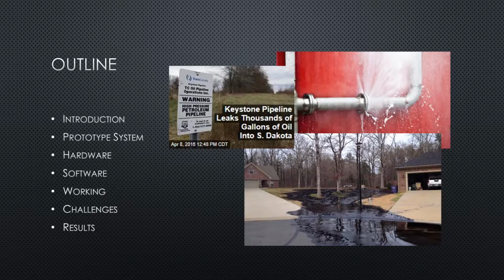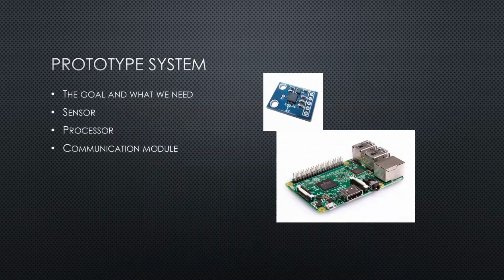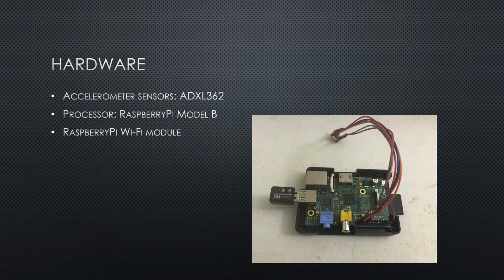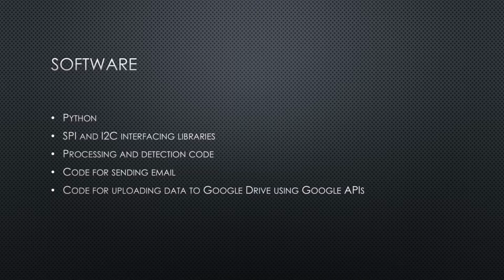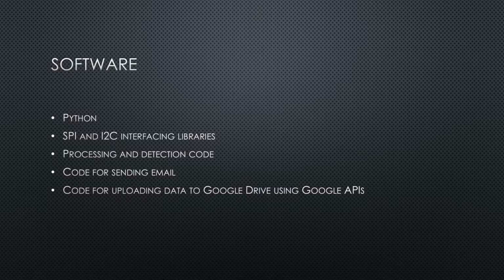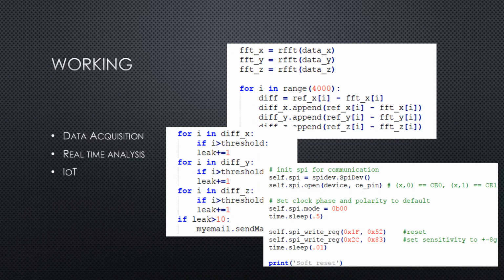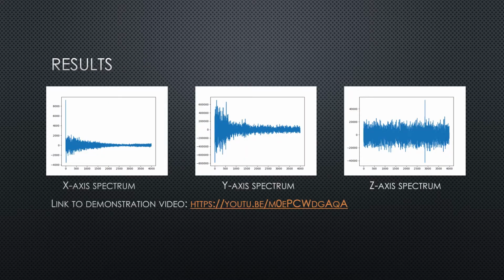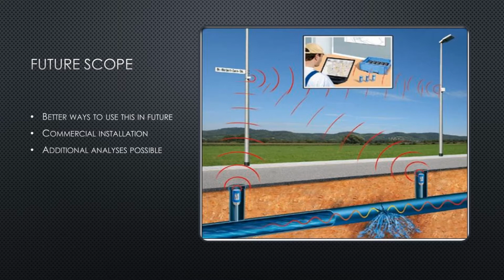PIPELINE LEAK DETECTOR slidecast